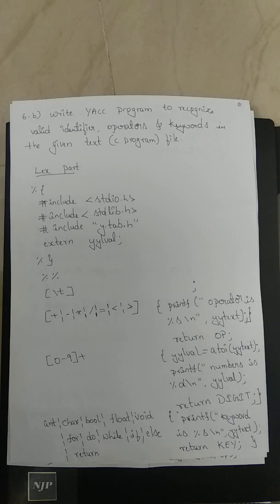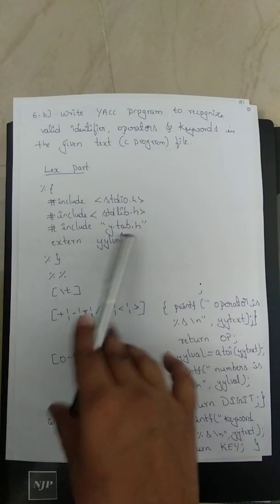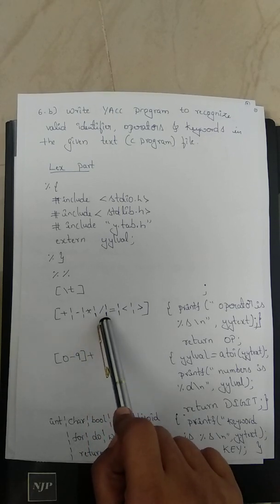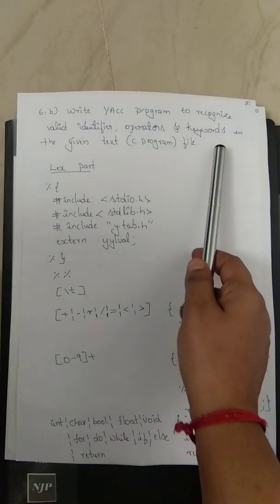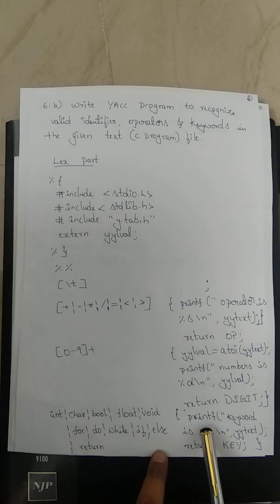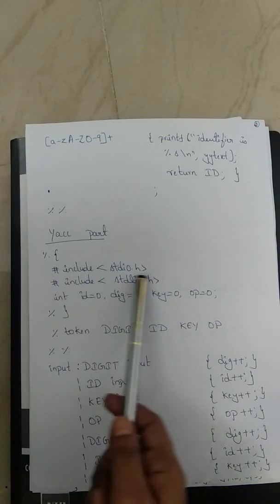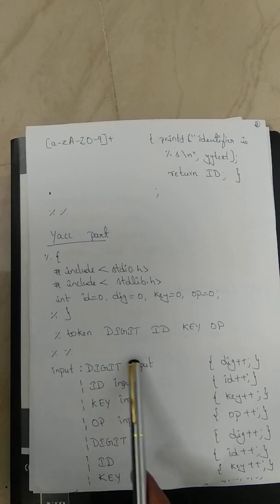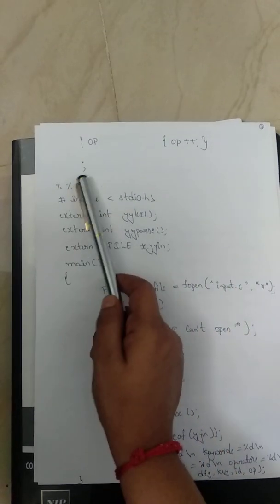SS & OS Lab Program 6 b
Yacc program to recognize valid identifiers, keywords,operators in given a text(C code) file.

Input file should be created before executing this program.